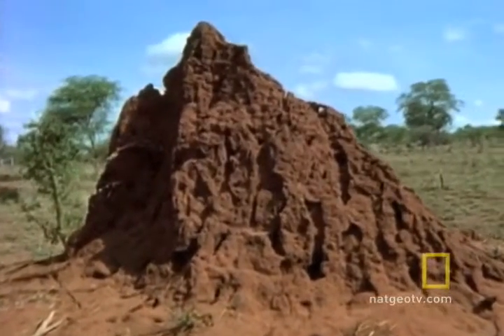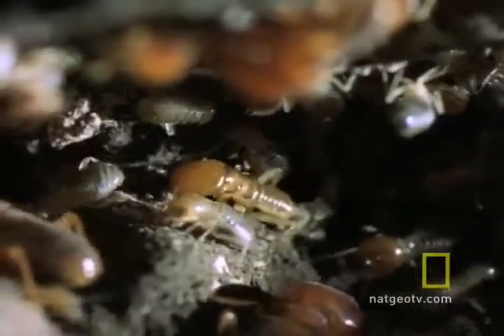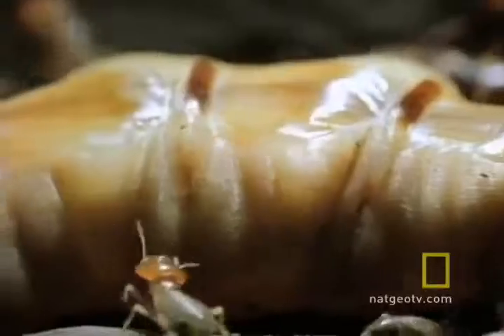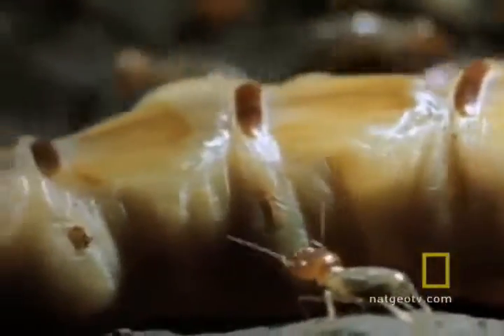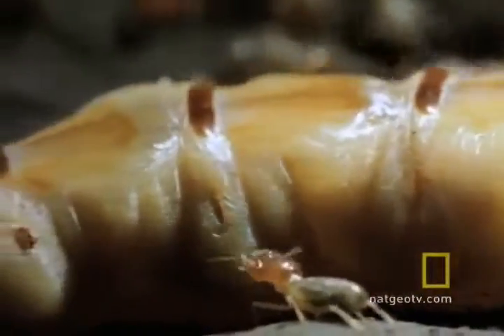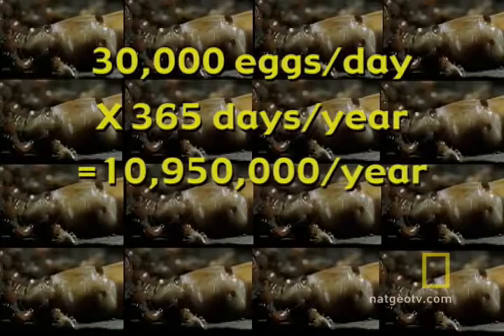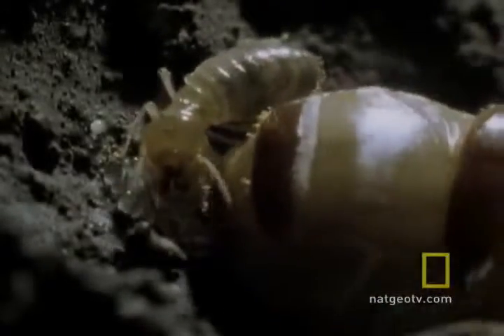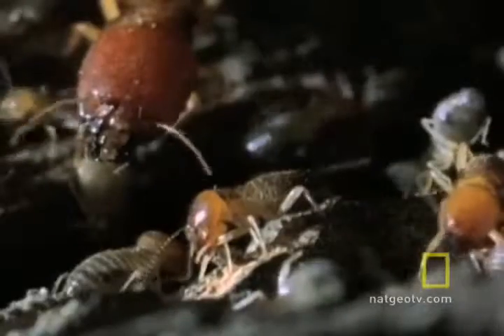The Termite Queen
Fox for Pest Control